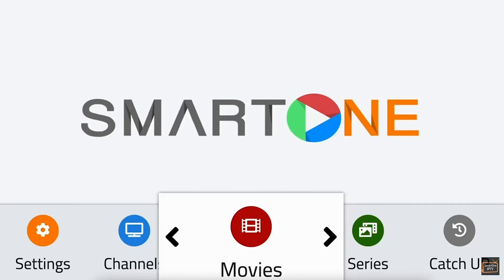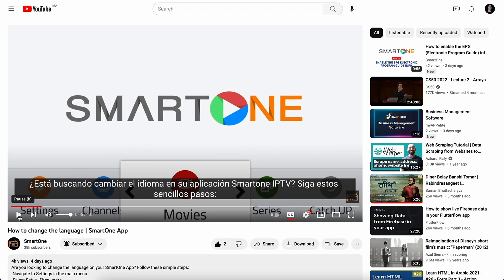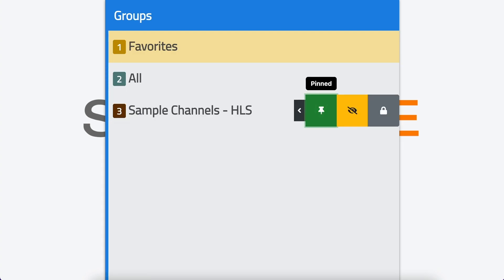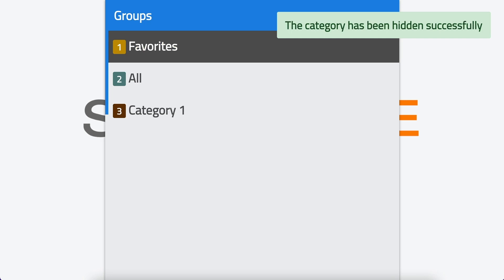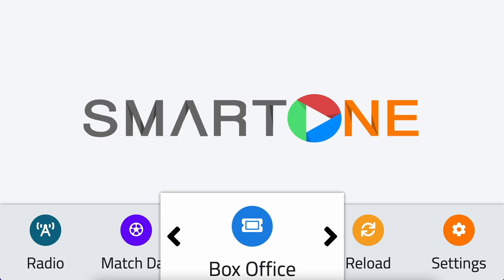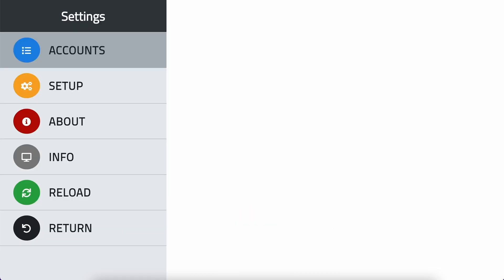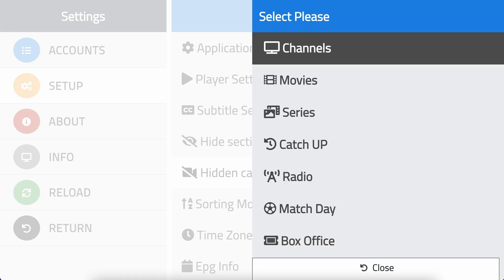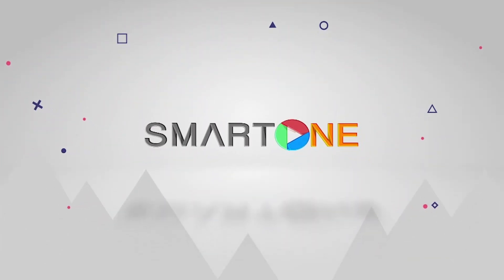How to hide categories | SmartOne App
In this video, we'll show you how to hide categories in the SmartOne App so that you keep only the categories you're interested in, and make your browsing experience easier and more efficient.
-First, open the SmartOne App. Then, navigate to the Channels section in the main menu. From there, scroll to the category you want to hide, then click the right arrow. From the options that appear, select hide and click OK.
-This same process can be repeated for the Movies, Series, Radio, Match Day, and Box Office. To demonstrate, we'll go through the same steps for the Movies section.
-Navigate to the Movies section, then scroll to the category you want to hide. Click the right arrow, select hide, and click OK. It's the exact same process for all the other sections.
-In case you need to unhide a category in the future, don’t worry. Unhiding categories is just as simple as hiding them. To unhide a category:
-From the main menu, navigate to Settings.
-Scroll to Setup and click OK.
-Select Hidden Categories and click OK.
-Choose the section where you want to unhide your category, for example Radio.
-Select the category and click OK.
-The category will now appear in the categories list.
So, as you can see, hiding and unhiding categories is a simple and easy process. Go ahead, and try this feature to make your browsing experience more efficient and streamlined.

Thank you for using SmartOne App. Don't forget to check out our YouTube channel for more helpful tutorials.
*Attention : SmartOne App is a video player. We are not offering any kind of channels, subscriptions, content or any thing related to Streaming Services and IPTV Services.